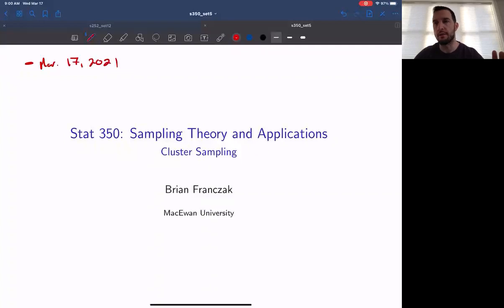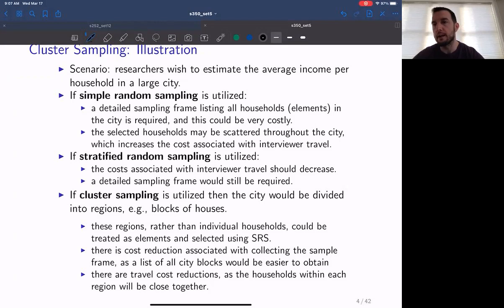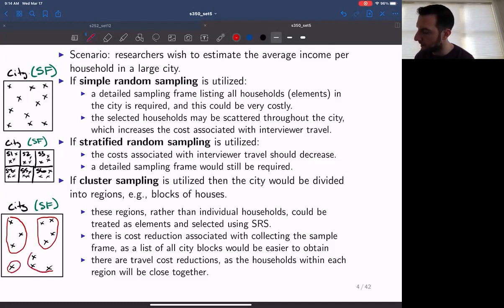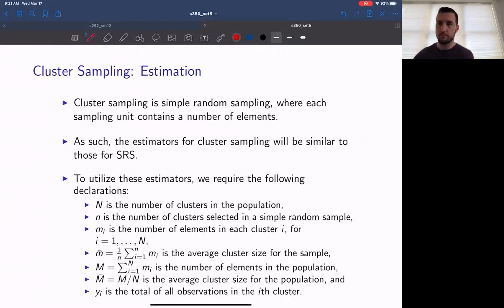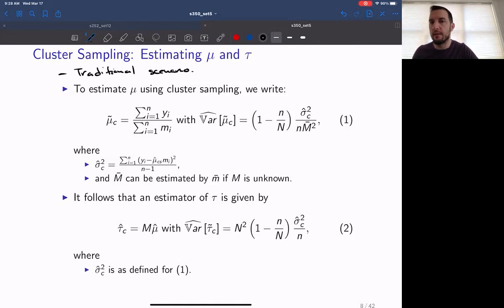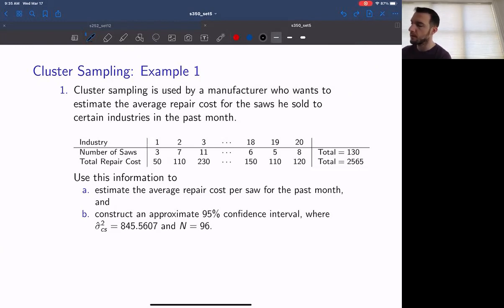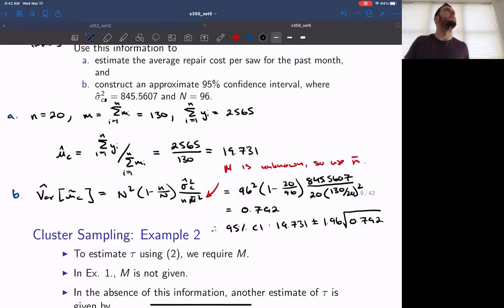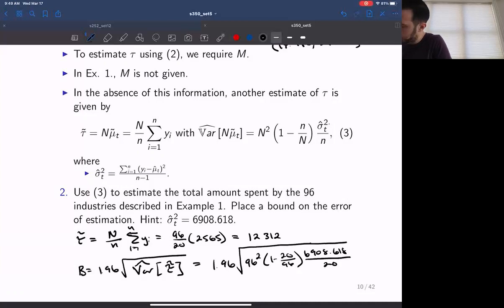Stat 350 - Lecture 26, Mar. 17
0:00 Reminders
4:15 Introduction to Cluster Sampling
6:36 Motivation for using a Cluster Sample
16:21 Examples of the usage of Cluster Sampling
18:10 Constructing Cluster Samples
21:58 Declarations for Cluster Sampling
27:14 Estimates for Mu and Tau from a Cluster Sample
34:27 Example of estimating the population mean
44:43 Example of estimating the population total